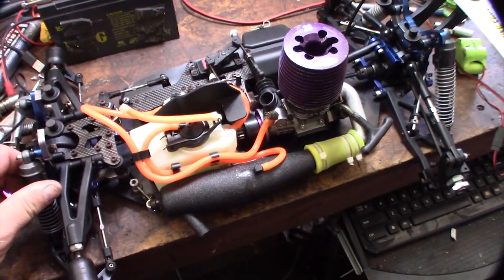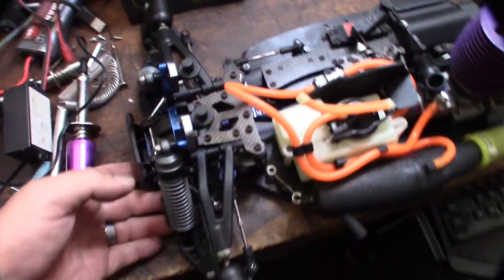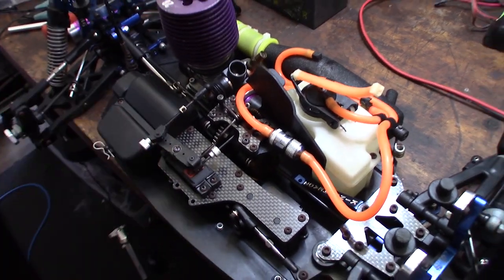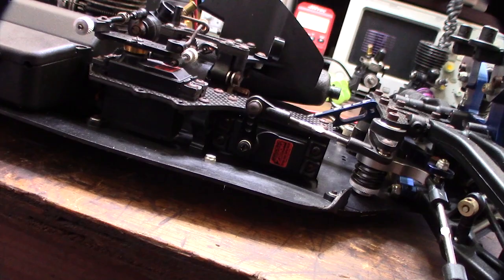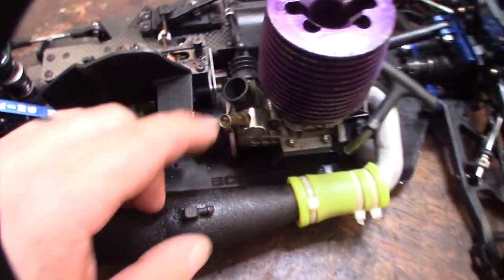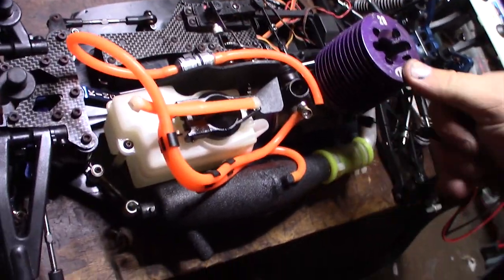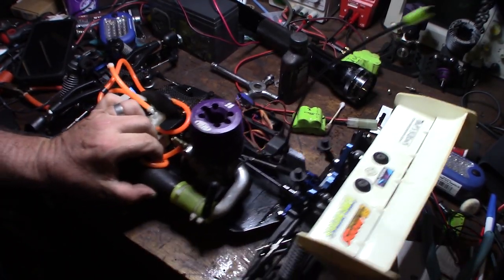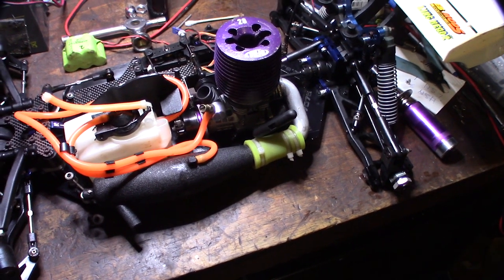Mugen Seiki MBX5 Truggy? Or Buggy? Resurrection Nitro RC restoration MBX5T conversion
I finally got some time to dig into this Mugen MBX5 truggy conversion. I had difficulty identifying this car because it was a partial truggy conversion. I believe its an MBX5 with a elongated truggy chassis and mounts. The arms look like standard buggy length. If you found this video helpful or would like help fund future experiments. please donate below.